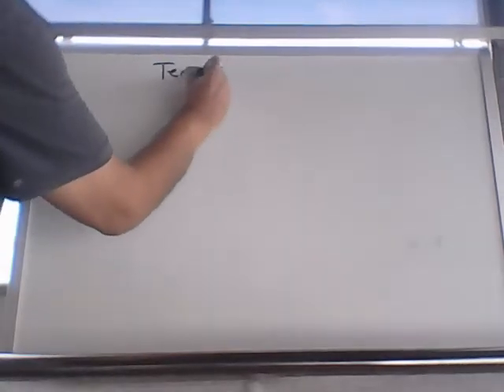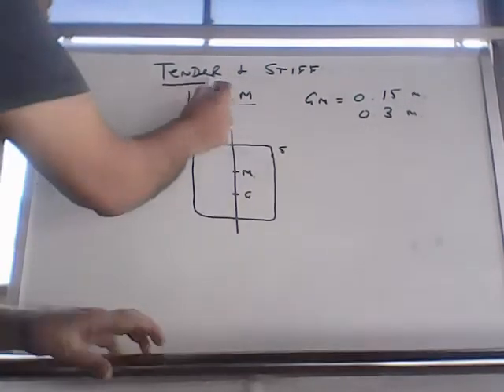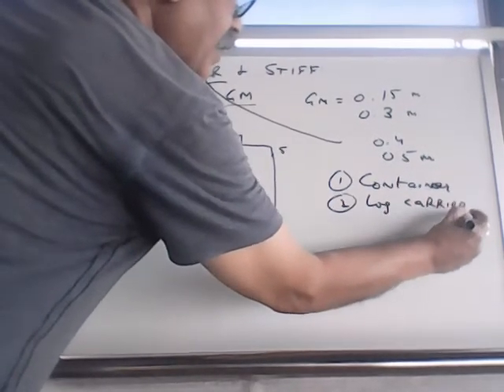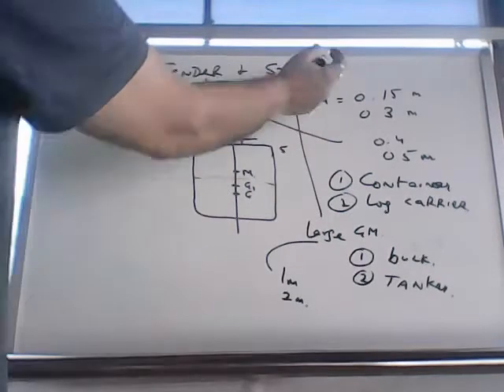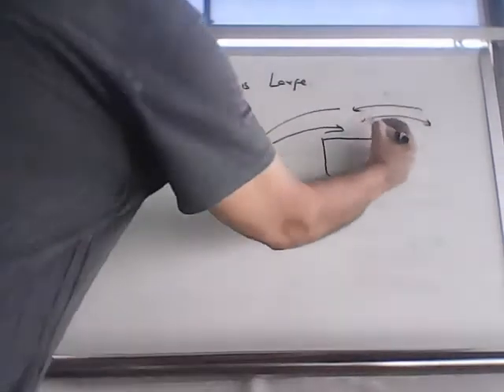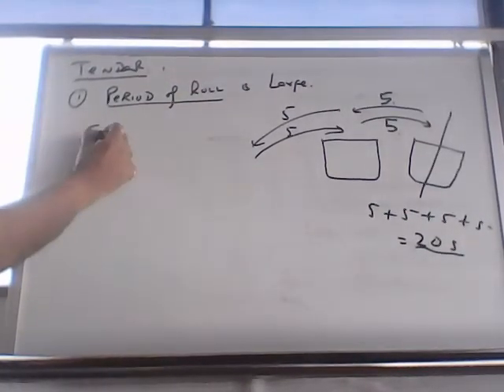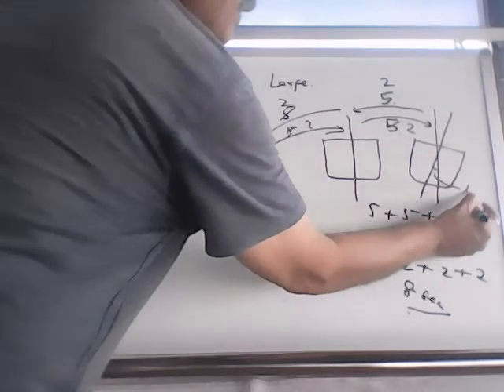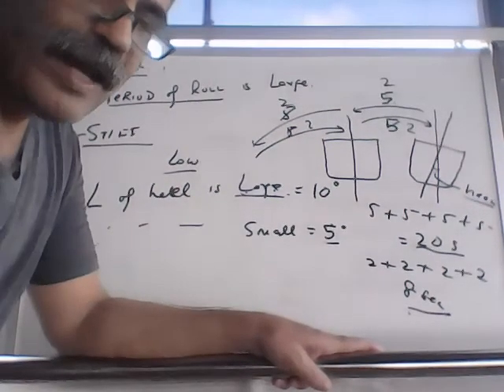tender ships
what are tender and stiff ships